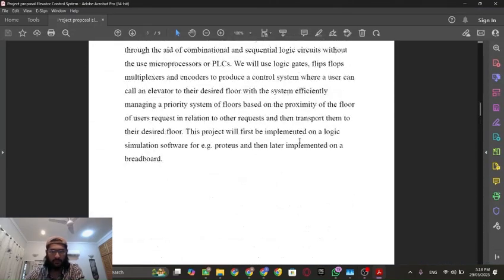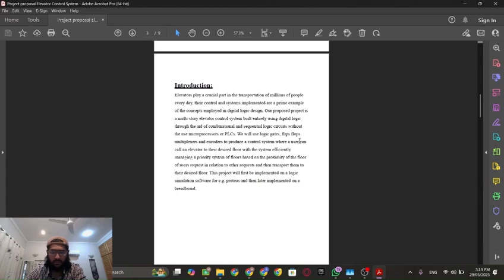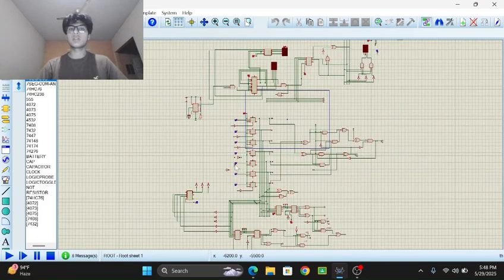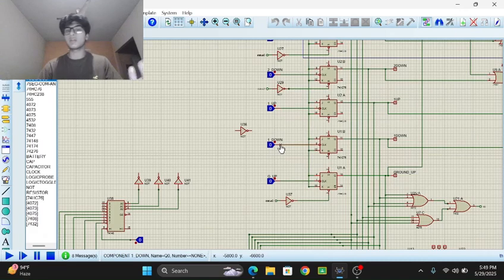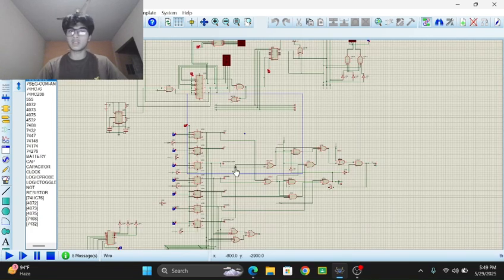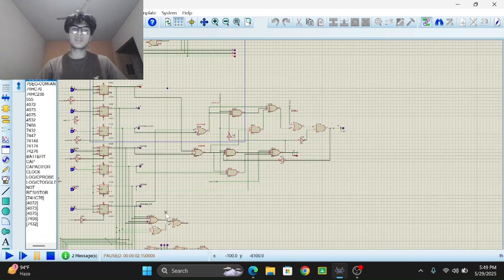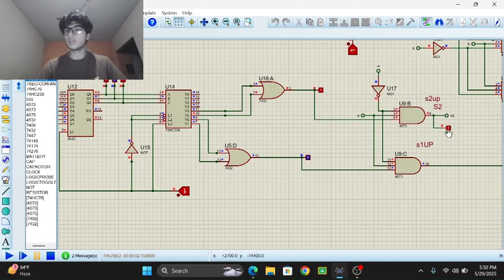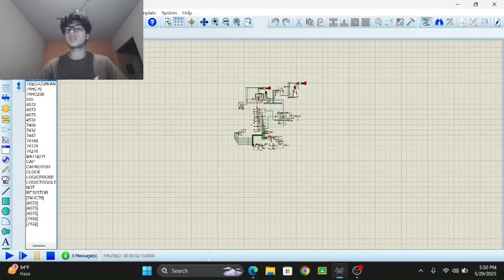I23-6005 - sarmad - elevator control system